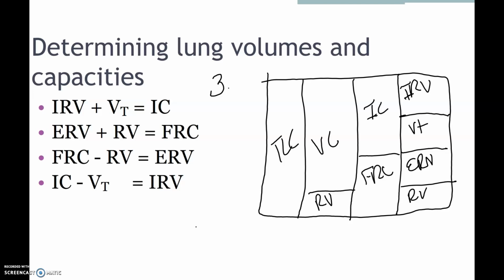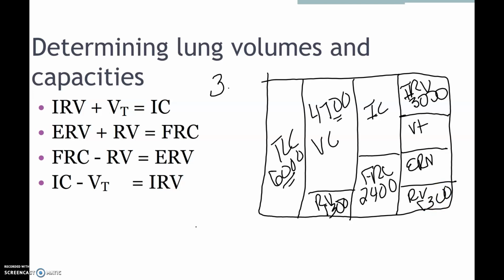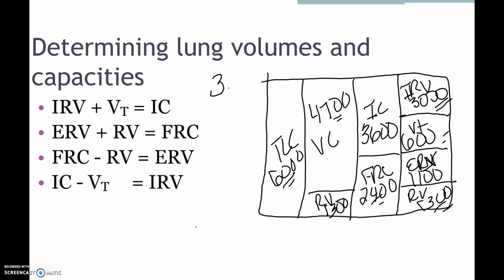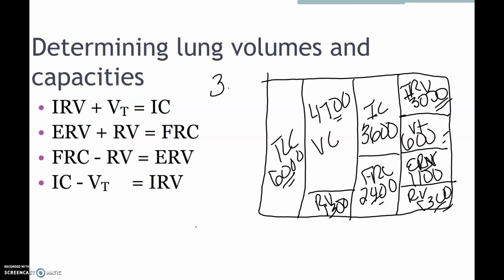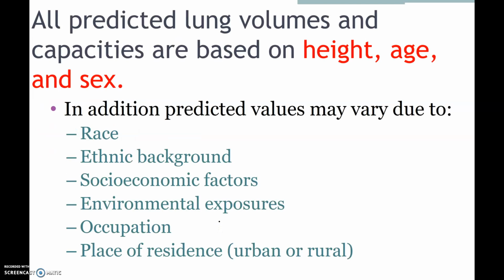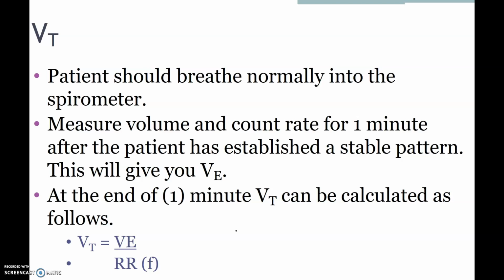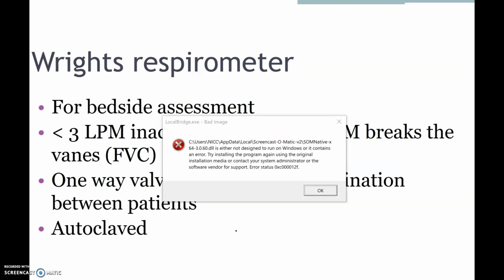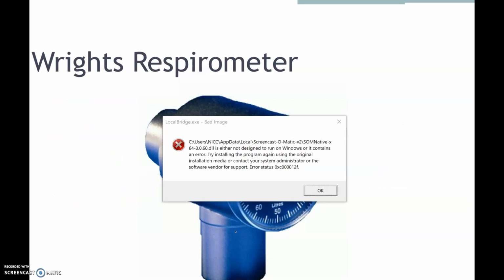Lecture video 3